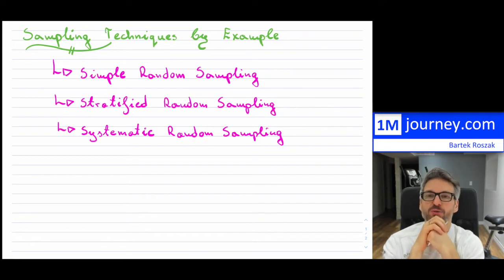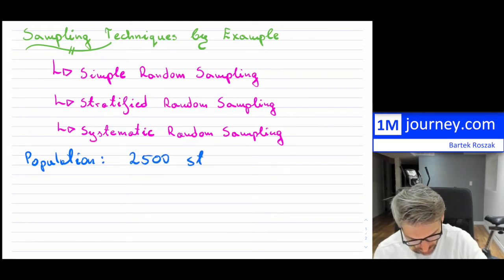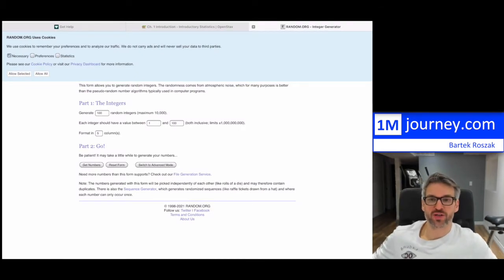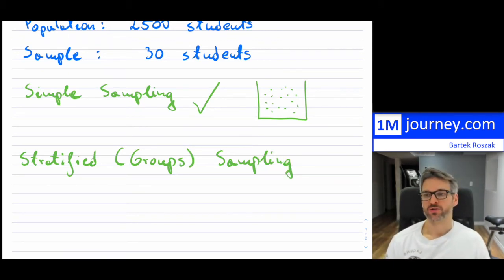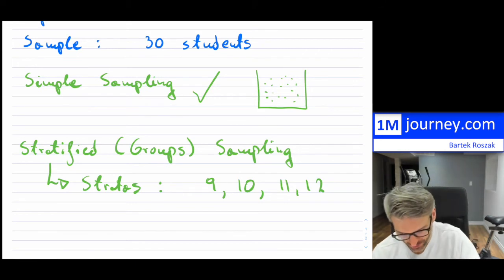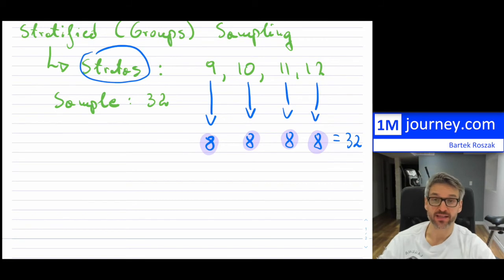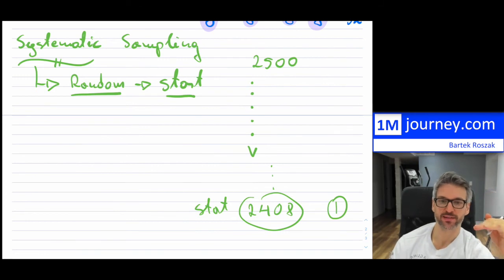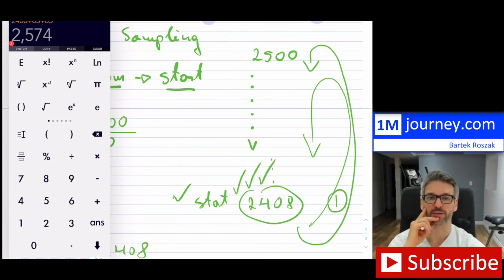Sampling Techniques by Example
Grade 12 Math: Data Management

In this video I go over (by example): Simple Random Sampling, Stratified Random Sampling, and Systematic Random Sampling.